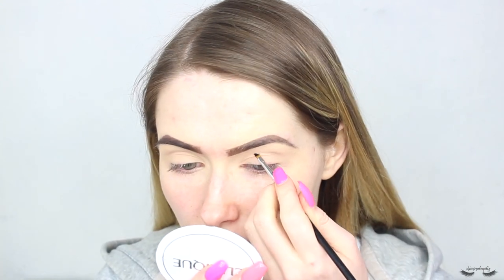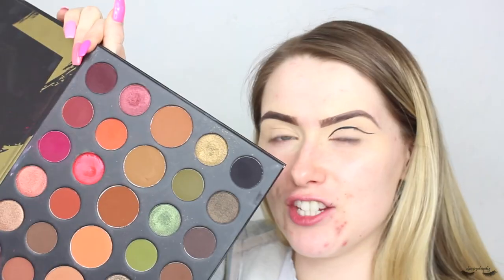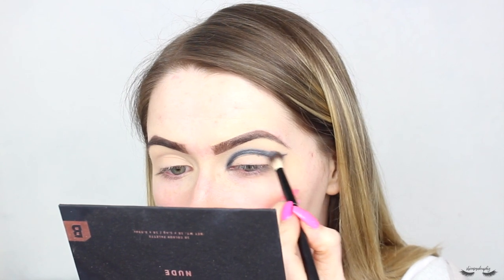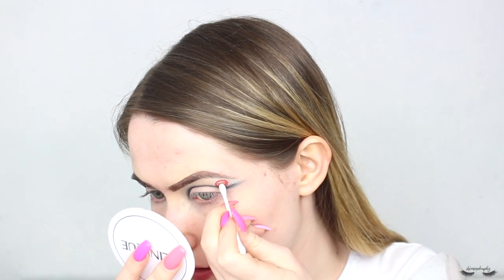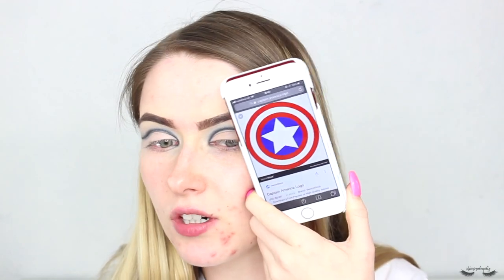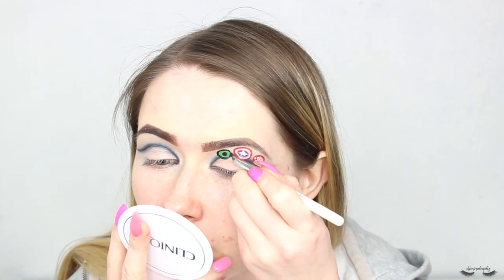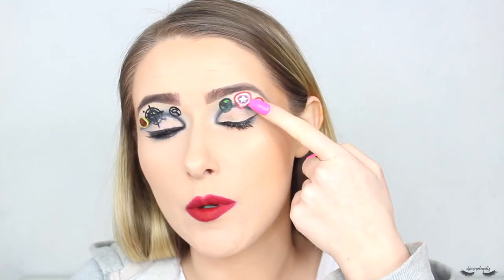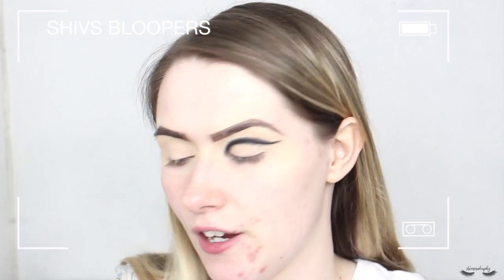AVENGERS INSPIRED MAKEUP & ENDGAME TALK! | shivonmakeupbiz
*this video has spoilers!
In honour of Avengers: End Game, I wanted to create a makeup look inspired by the main avengers and the movie so I decided to lay around with their logos... i'm practising guys! Sorry that I wasn't my most upbeat self in this video, was just going through some motions x

Camera: Canon 600D
Editing: Final Cut Pro X